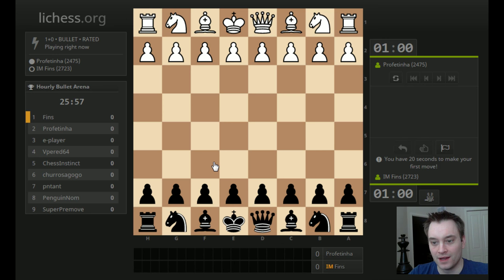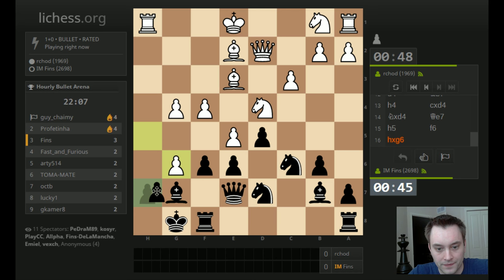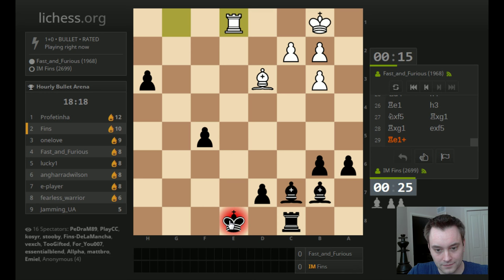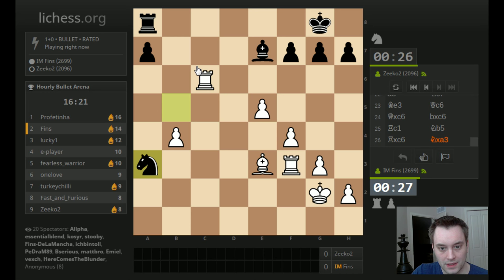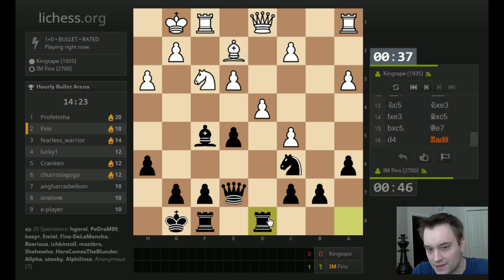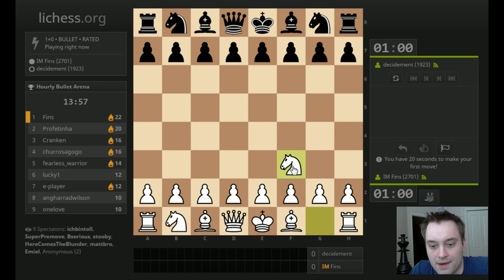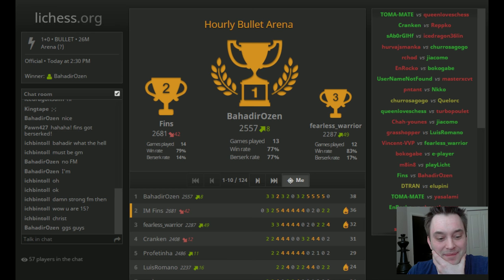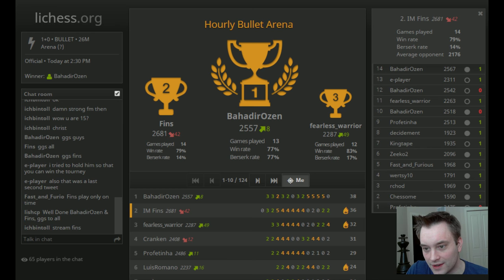Bullet Chess #227: [Tournament] lichess Bullet Arena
124 players, including BahadirOzen, Profetinha, and e-player. Final standings